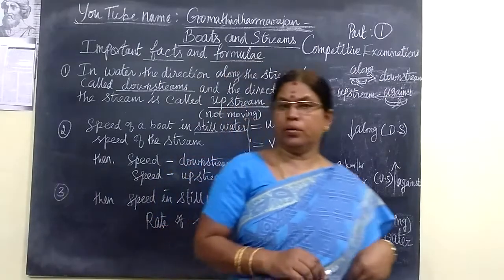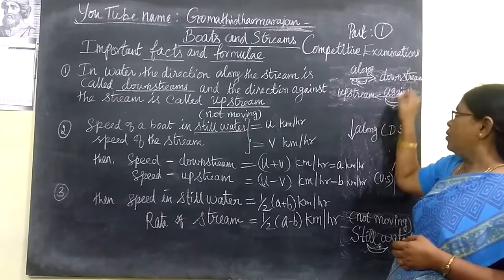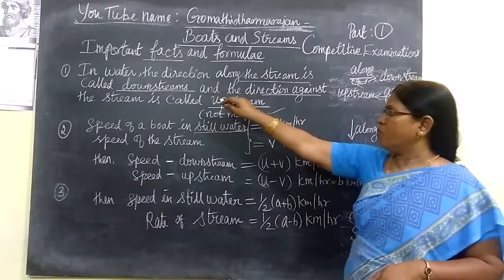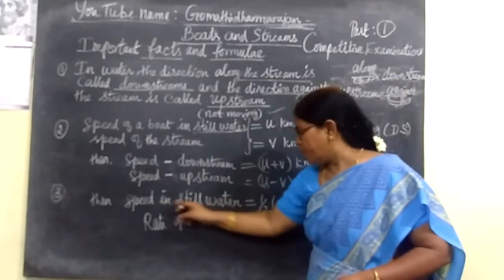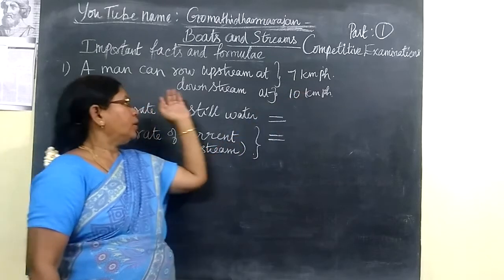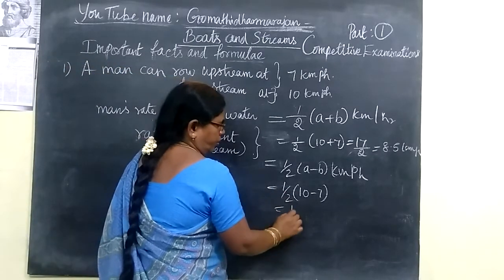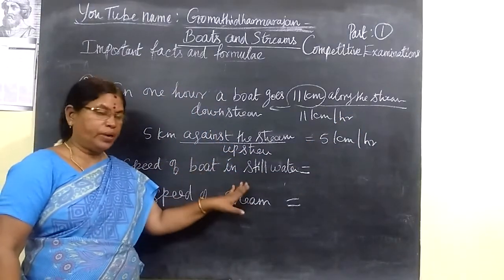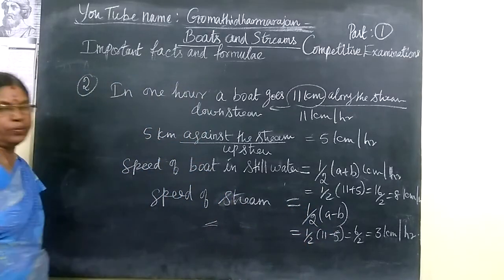Group Exam-Maths [Part-1] Gomathi Dharmarajan HM CBE 06-04-18